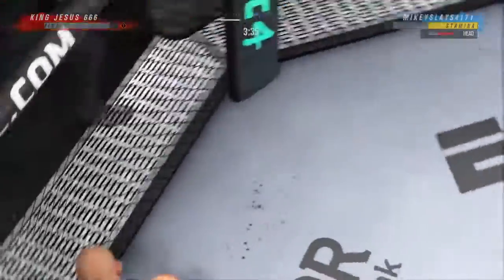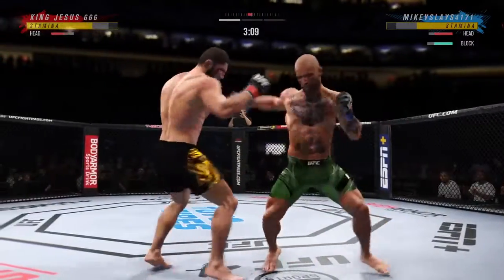played ufc4 vs my brother as my favorite vs his favorite fighter last fight of night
won yay